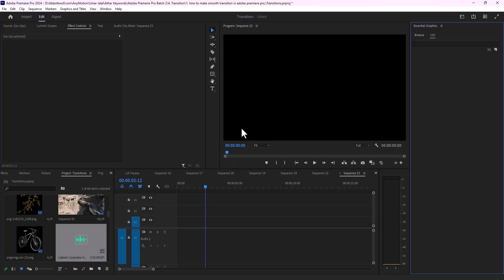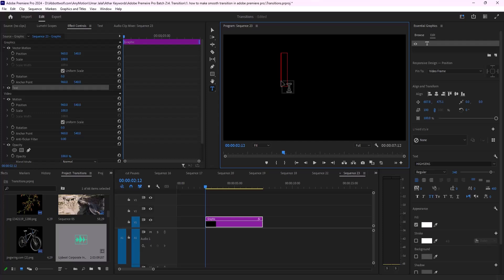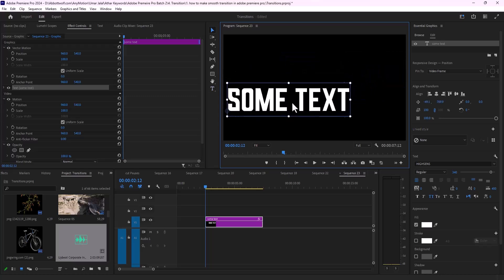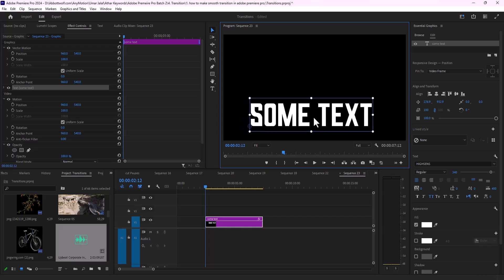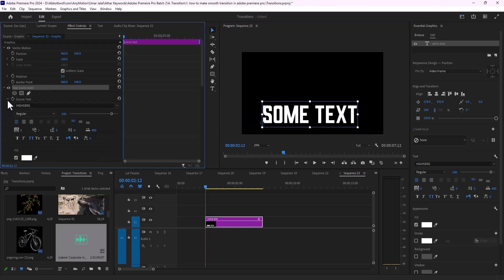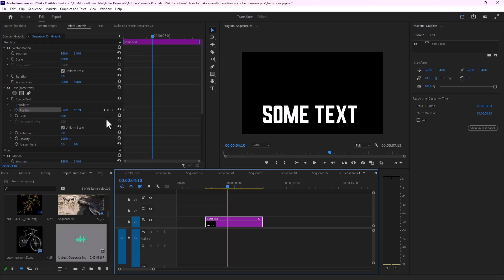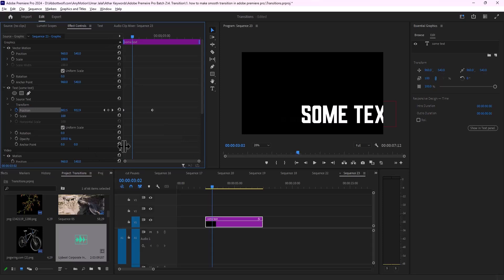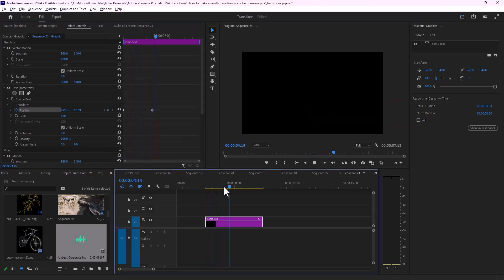How to Add Keyframes to Text in Premiere Pro 2024 | Text Keyframe Effects in Premiere Pro 2024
In this video, you'll learn how to add keyframes to text in Adobe Premiere Pro 2024. Are you interested in creating dynamic text animations with keyframes in Premiere Pro? If you're a beginner, this tutorial will guide you through the basics of using keyframes to animate text and understand Adobe Premiere Pro more effectively.
We’ll simplify the process of adding and manipulating text keyframes to enhance your video projects.

In this tutorial, you will learn about:
- How to Add Keyframes to Text in Premiere Pro 2024
- Text Keyframe Effects in Premiere Pro 2024
- Techniques for creating engaging text animations

Whether you're just starting out or looking to refine your video editing skills, mastering these techniques will help you fully utilize Adobe Premiere Pro’s capabilities. If you're new to our channel or Adobe Premiere Pro, check out our previous videos for detailed guides and foundational insights.